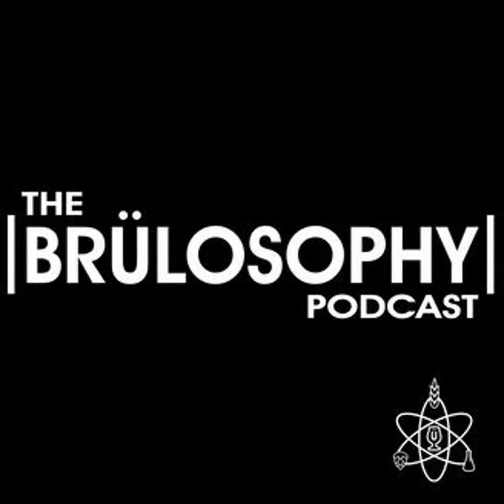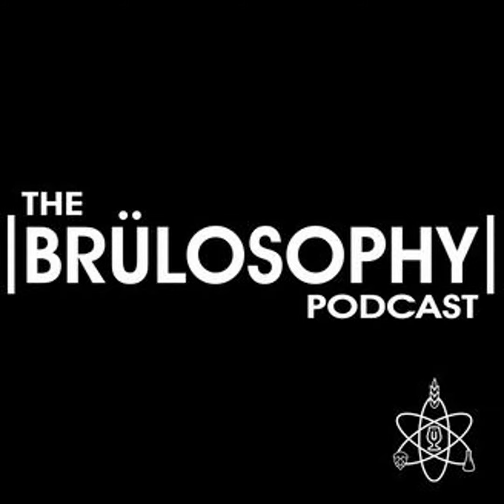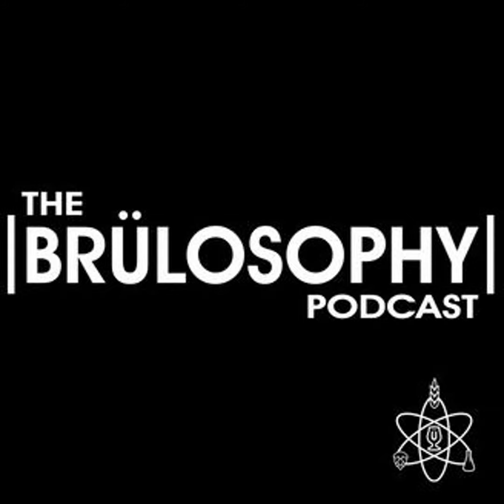Episode 088 | Brewing With Reverse Osmosis Water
Water makes up the largest portion of beer, and yet it seems the ingredient that has gotten the least amount of attention by brewers over the years. In this episode, contributor Matt Del Fiacco joins Marshall to discuss how brewers can use reverse osmosis (RO) water as a sort of blank slate onto which various mineral profiles can be built. Learn more about what Imperial Yeast has to offer at ImperialYeast.com today. | Relevant Article & Links| RO Water vs. Adjusted Water xBmt RO Filter RO to Garden Hose Adapter TDS Meter